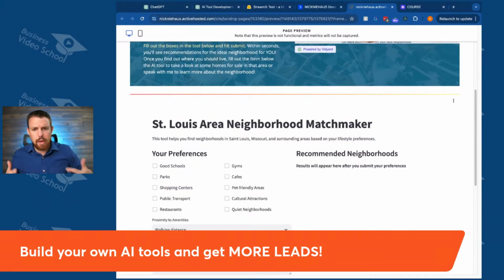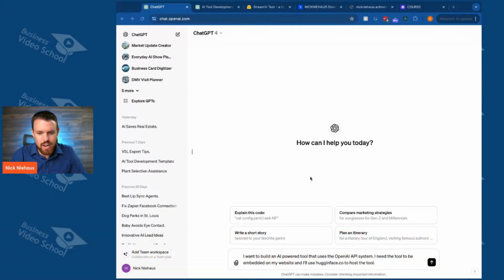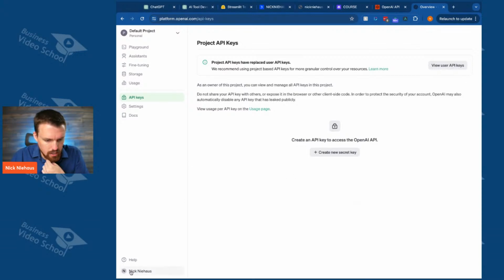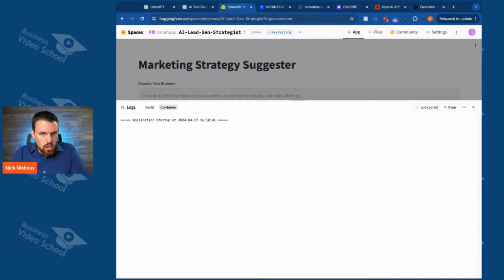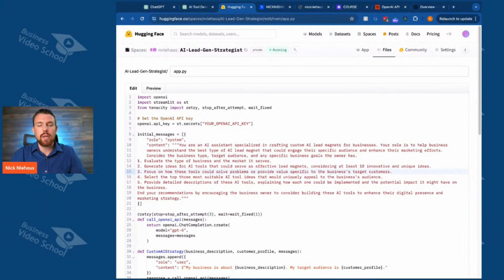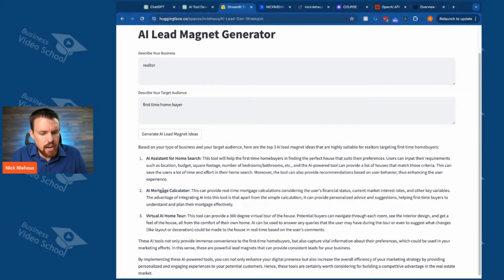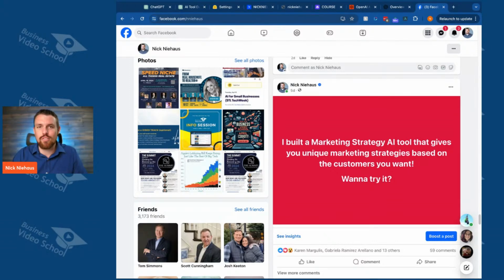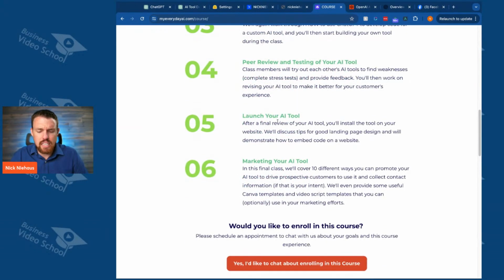Demo: Build Your Own AI Lead Magnets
A NEW way to generate leads 👉 AI Lead Magnets! Watch me build a new AI lead magnet from scratch PLUS show you how to use it to get TONS OF LEADS! You can do this for your own business. 😁